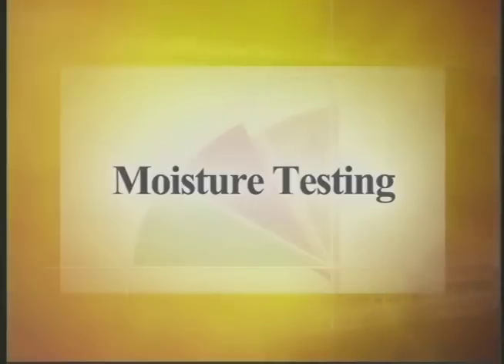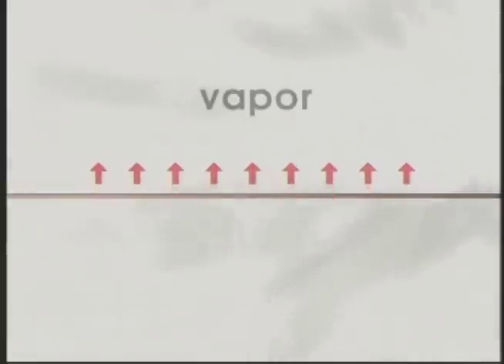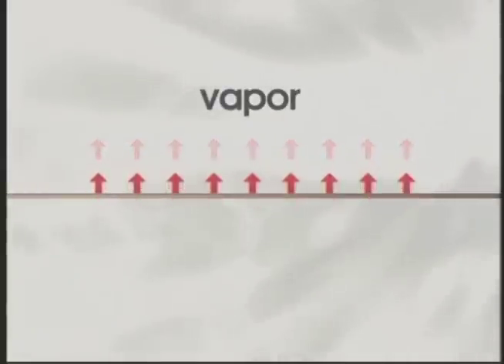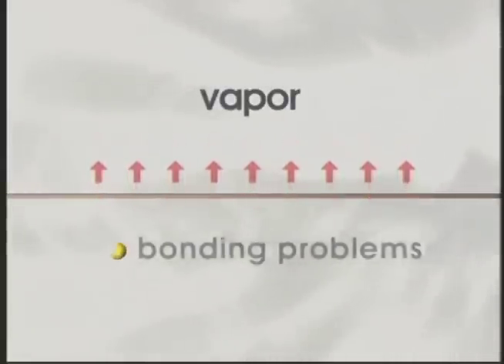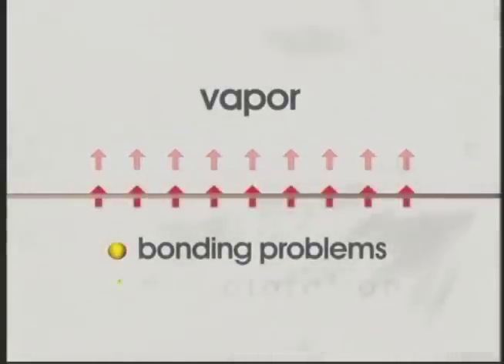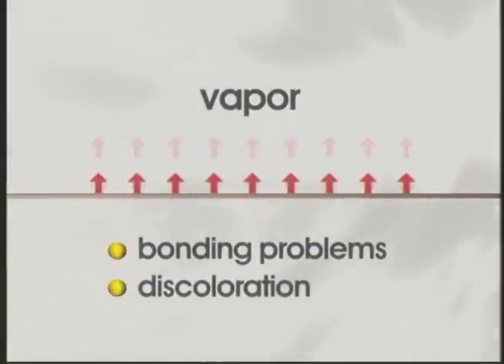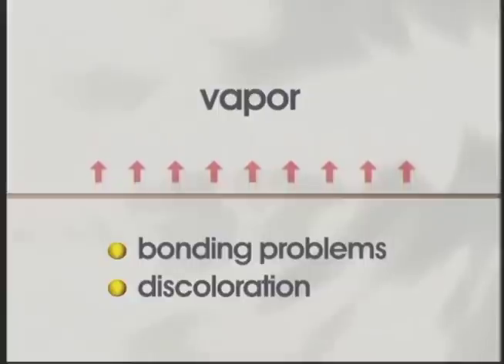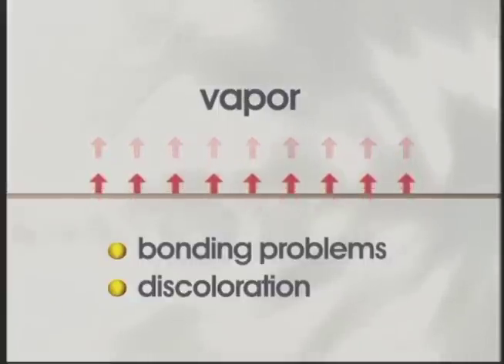Checking moisture in a concrete floor slab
How to accurately check for moisture in a concrete slab to ensure a problem free floor covering installation.  Calcium Chloride Test